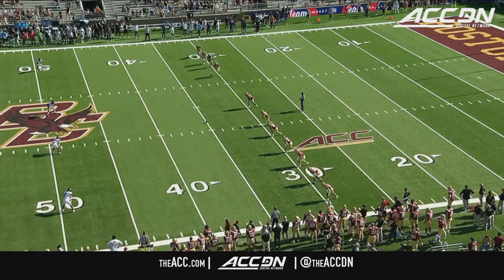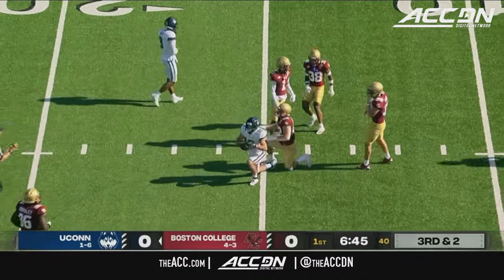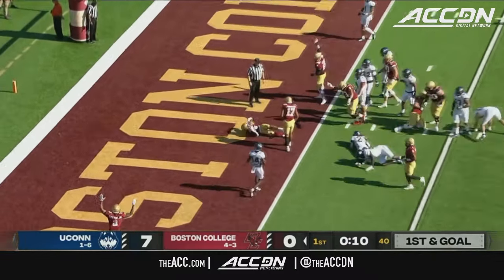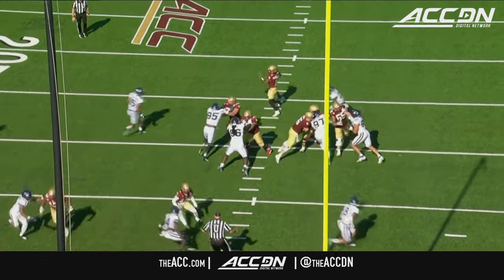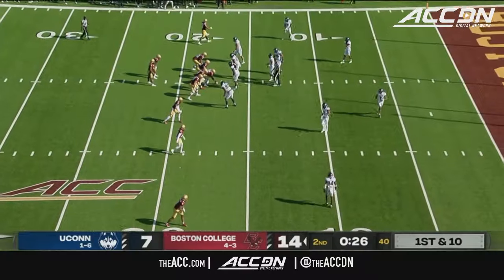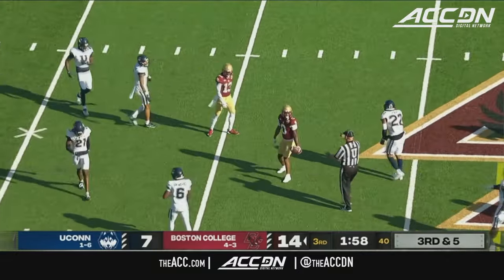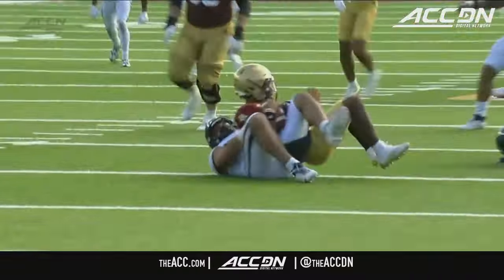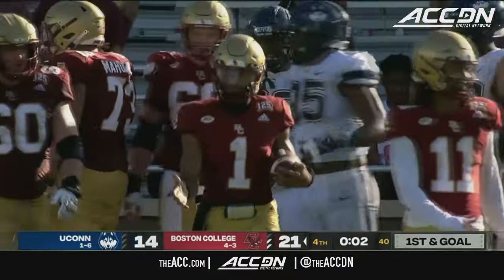UConn vs. Boston College Condensed Game | 2023 ACC Football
Boston College improved to 5-3 on the season with a 21-14 win over the UConn Huskies.  Eagles QB Thomas Castellanos threw for 151 yards and a touchdown and rushed for 45 yards in the win.  Running back Kye Robichaux carried the ball 23 times for 112 yards and 2 touchdowns in the win.  The Eagles defense held the Huskies to 222 total yards on offense.